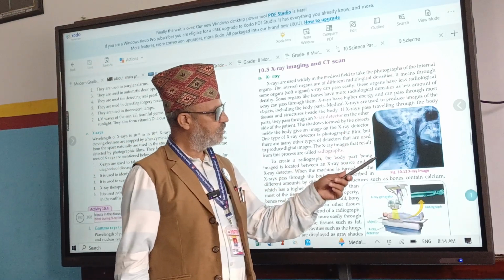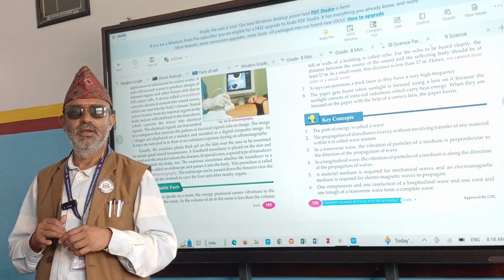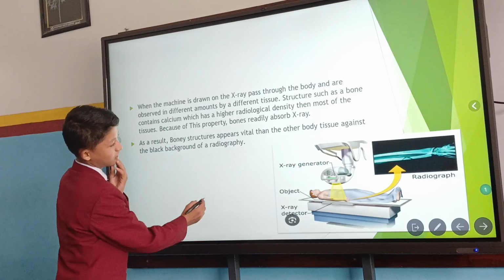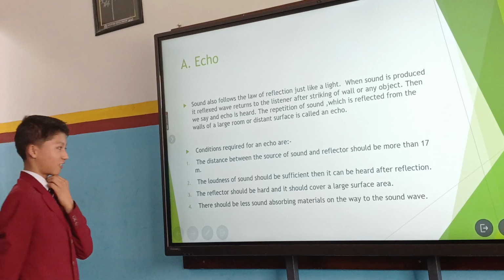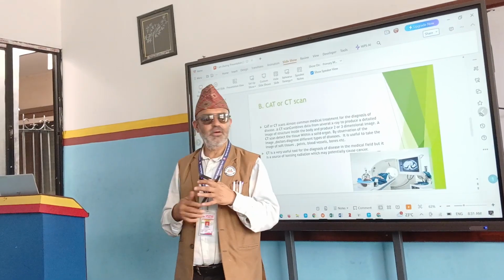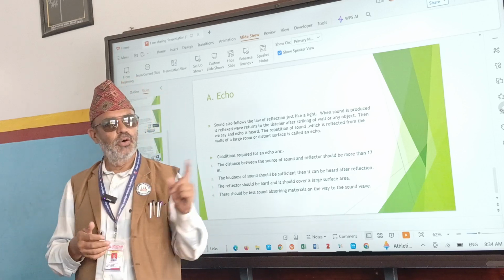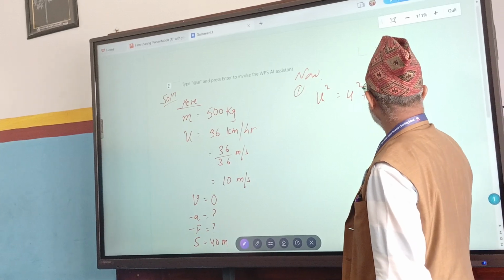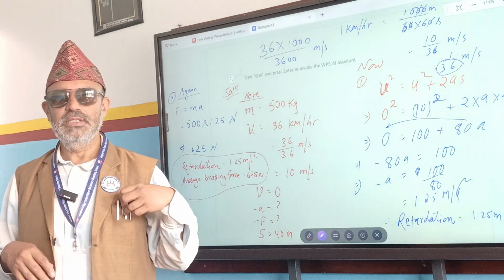Presentation by Rajan Thapa Grade 9 on 24th Shrawan 2081, Thursday